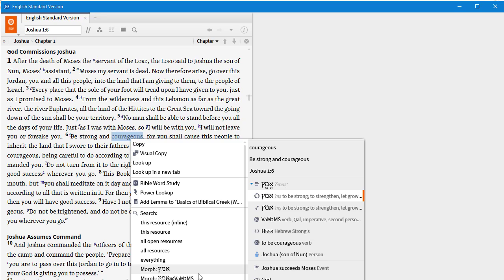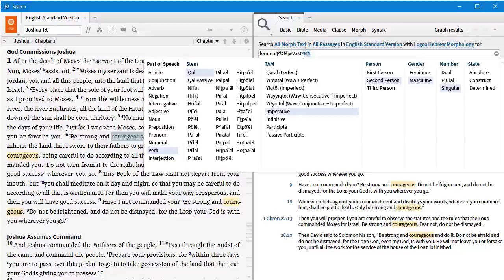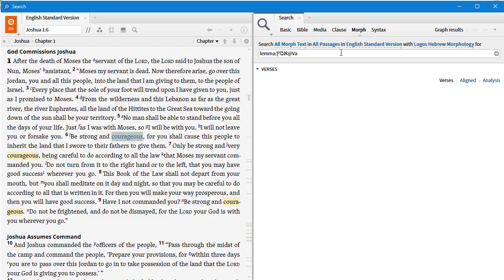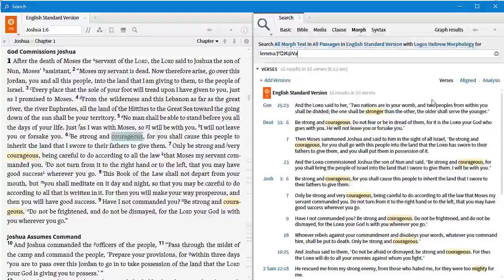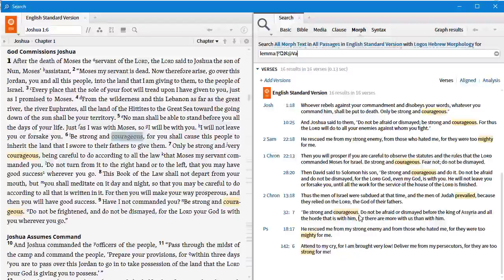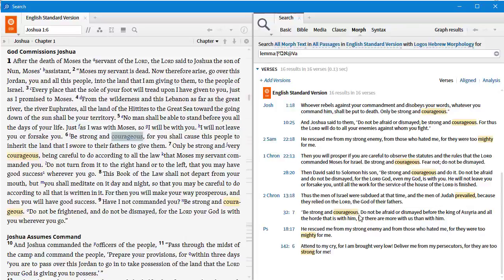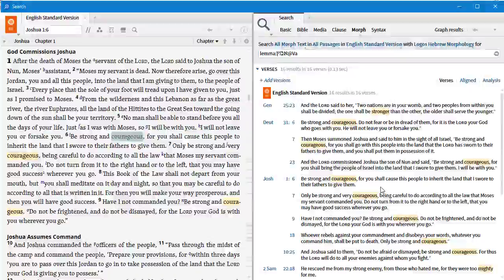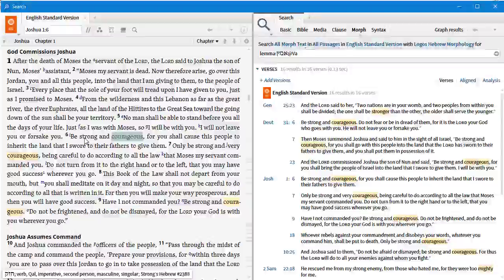Hebrew Verb Word Study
There are some tricky points in pinning down the meaning of a Hebrew verb. Here's a quick word study on "be courageous" while keeping the verb's stem in mind.